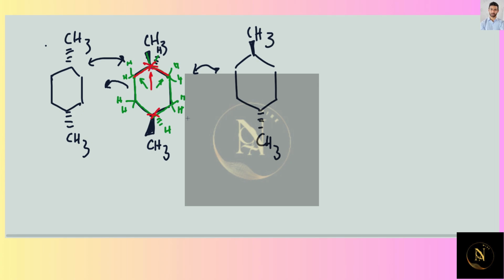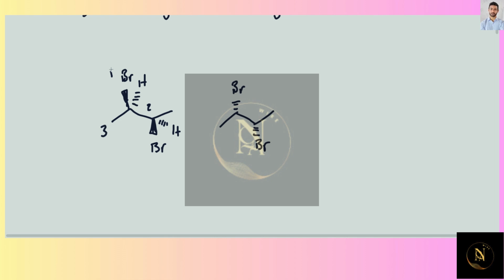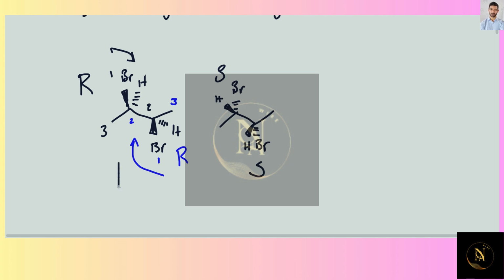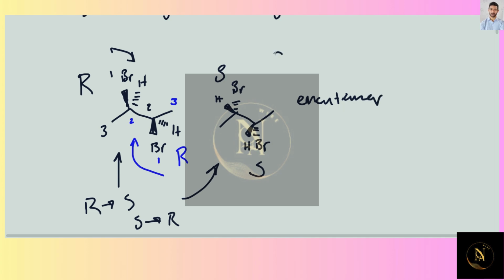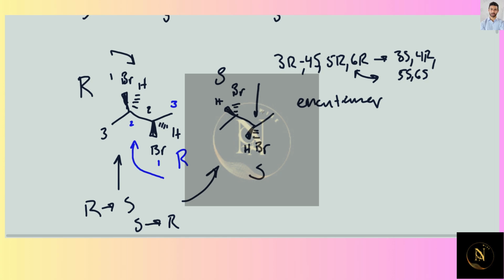[Chemistry] What is the relationship between each pair = of molecules shown below CH3 CH3 CH3 Br Br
[Chemistry] What is the relationship between each pair = of molecules shown below CH3 CH3 CH3 Br Br Submit Answer Retry Entire Group more group attempts remaining CH3